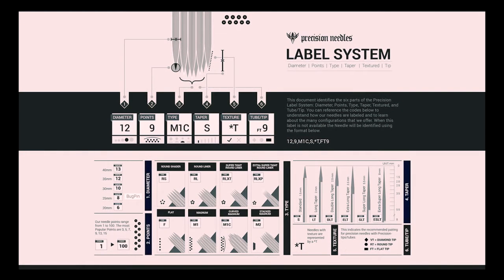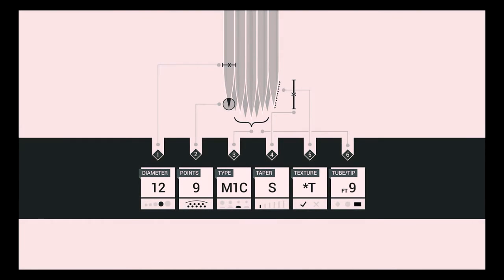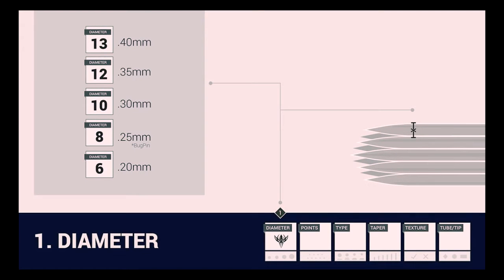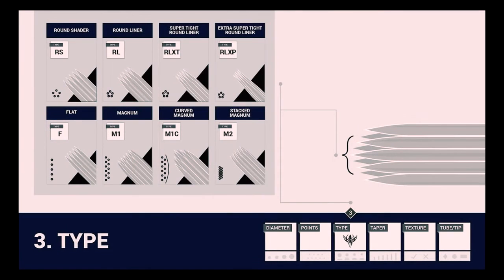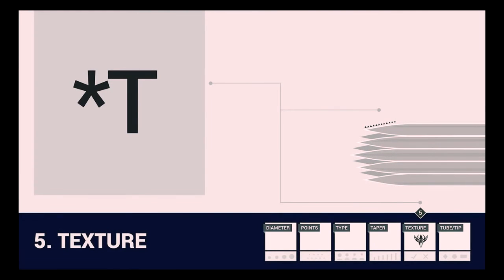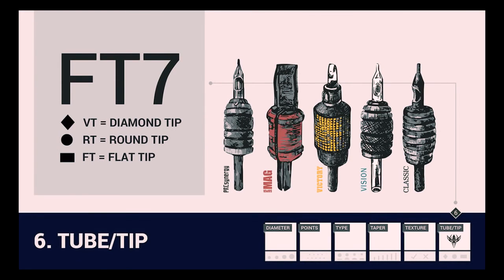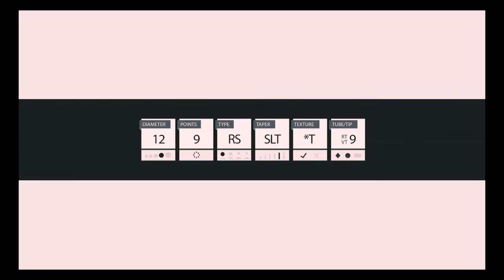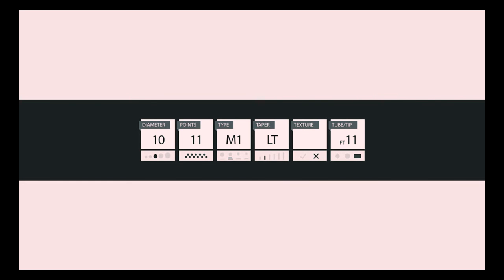Tattoo needle classification and Identification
Video about tattoo needle classification and Identification.